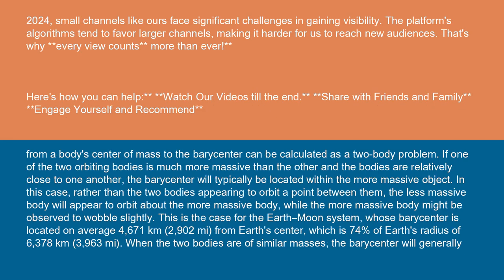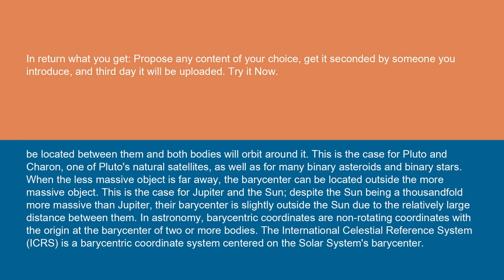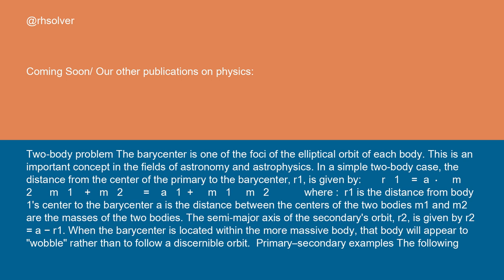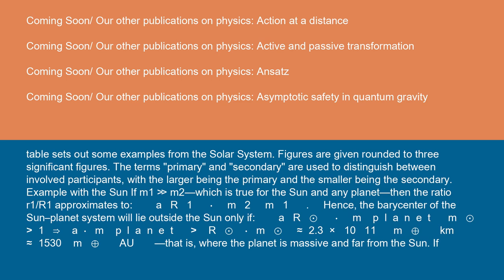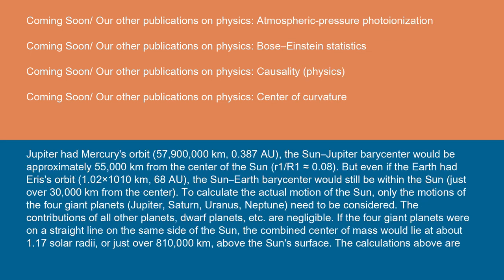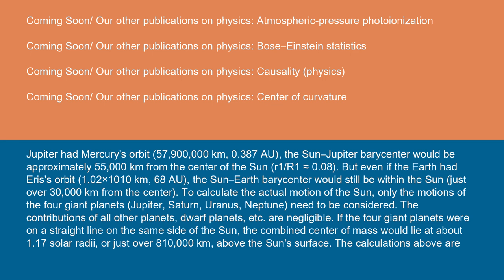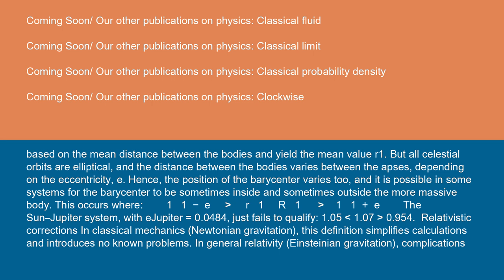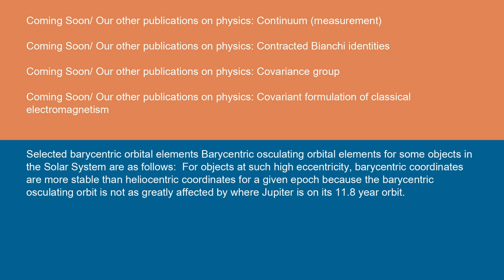Physics Barycenter astronomy 15 10 24